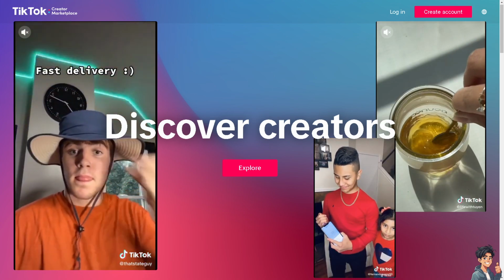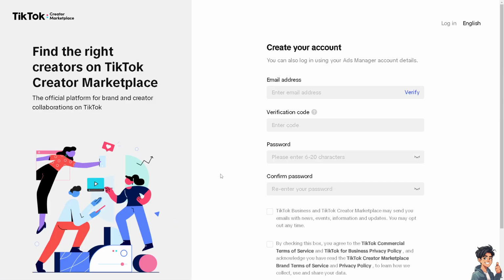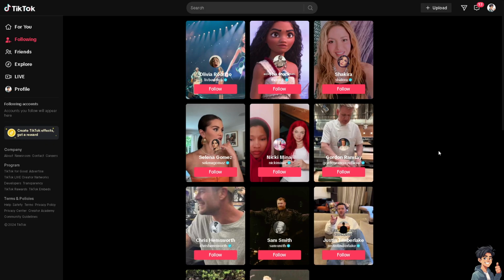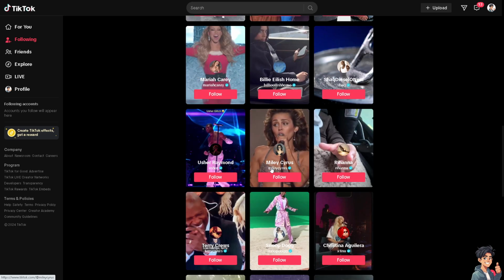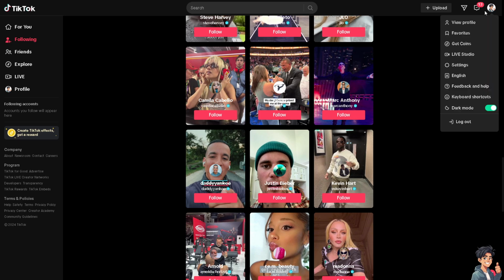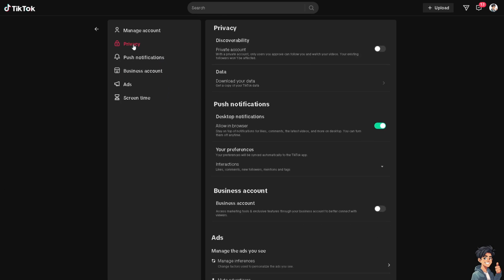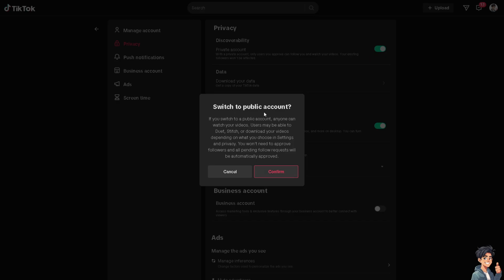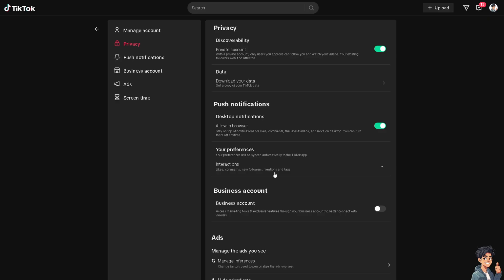How To Make Your TikTok Account Public (Full 2024 Guide)